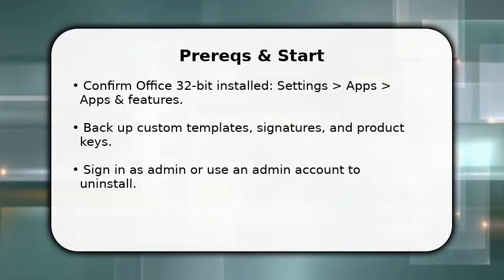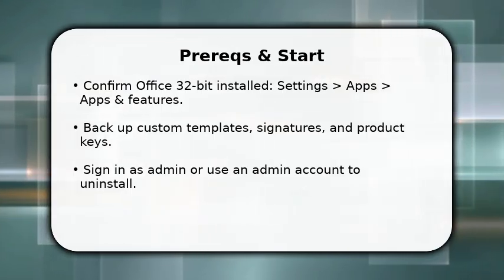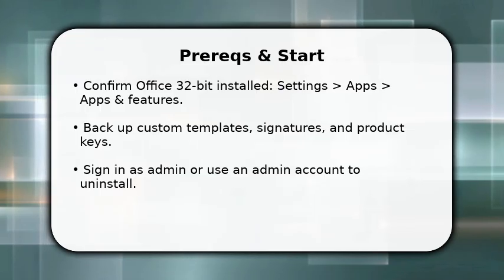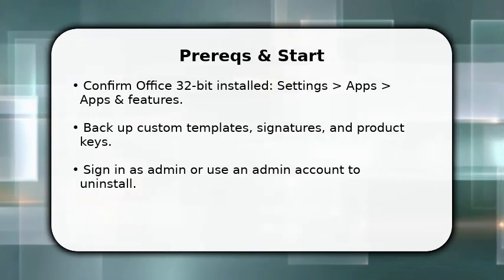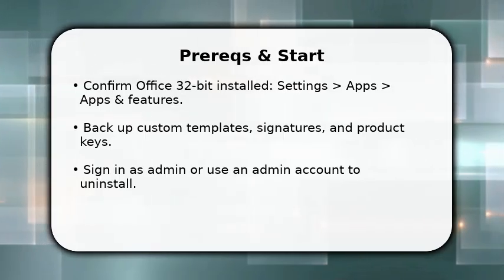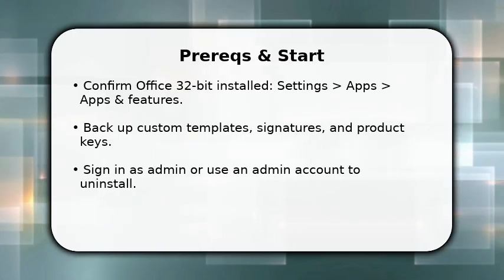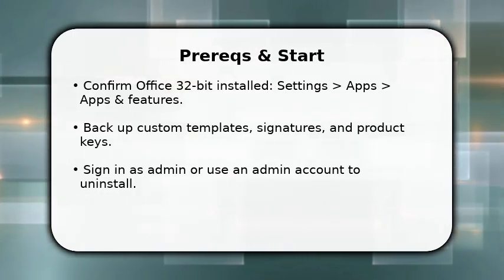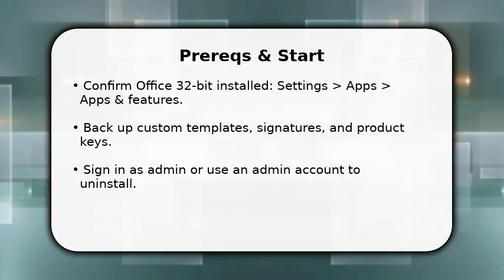How to Uninstall Microsoft Office 32 Bit - Easy Guide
Discover the step-by-step process to uninstall Microsoft Office on a Windows PC with limited resources. This guide is perfect for users running the older, less powerful 32-bit system and ensures that your data remains safe during removal.

uninstall Microsoft Office,